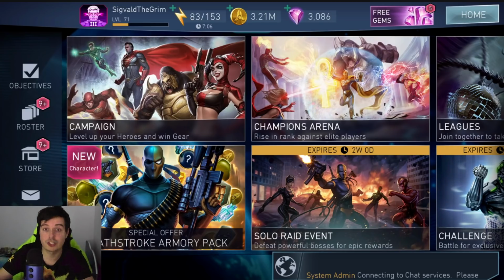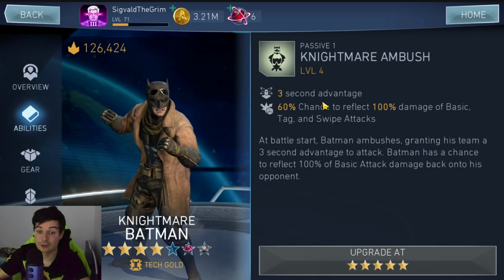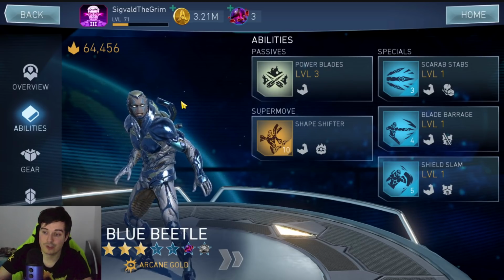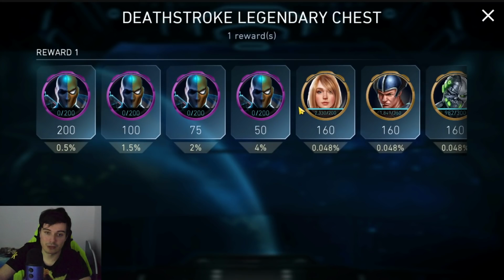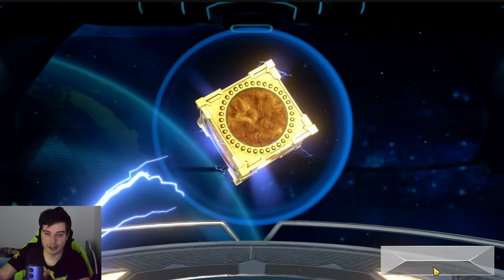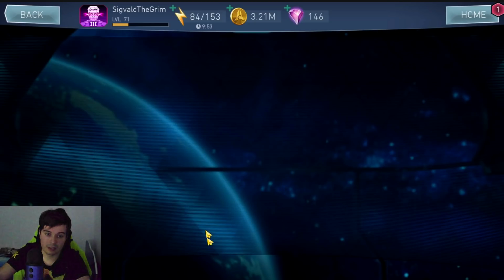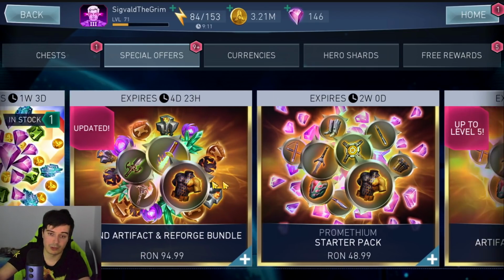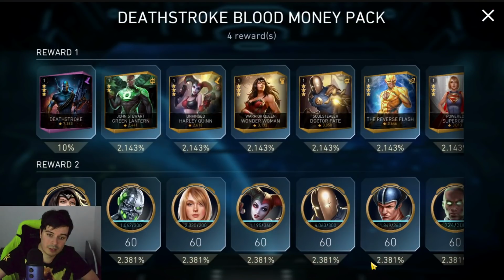Should You Buy Legendary Deathstroke Chest? ( Chest Opening ) Injustice 2 Mobile News